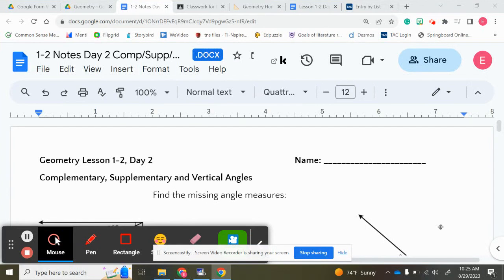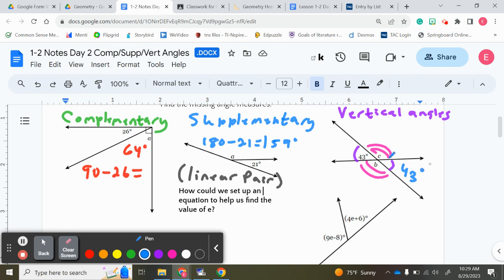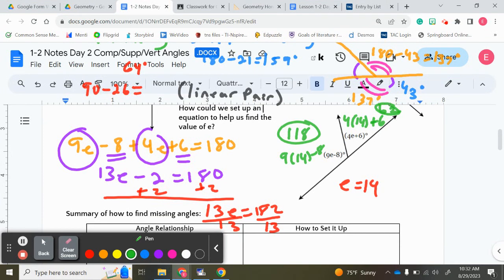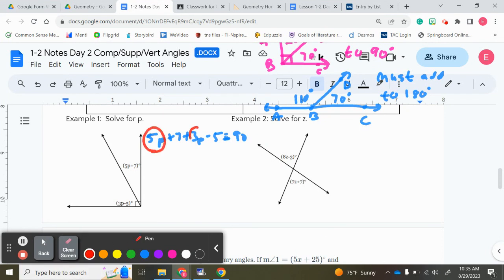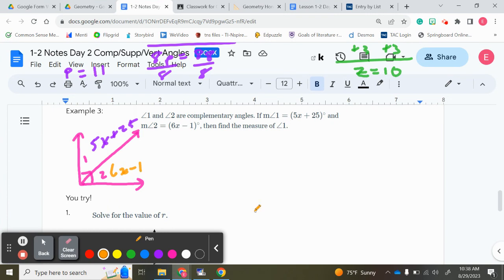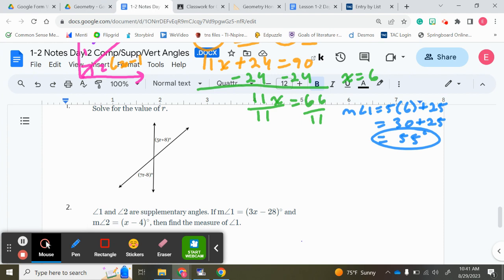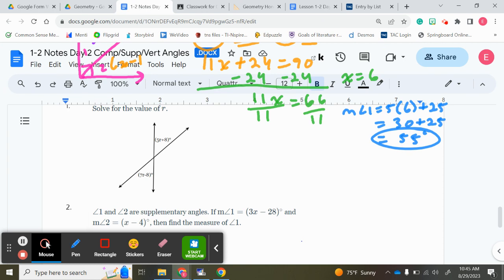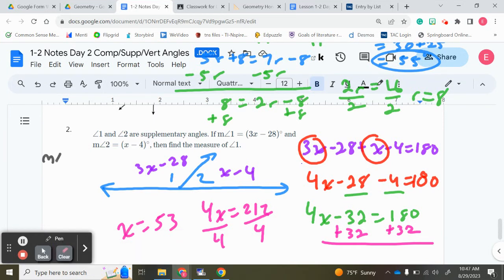Geo: Lesson 1-2 Day 2